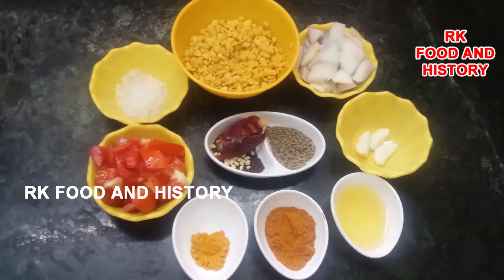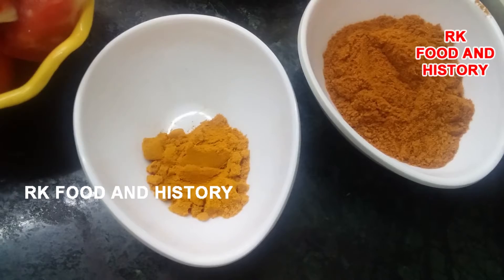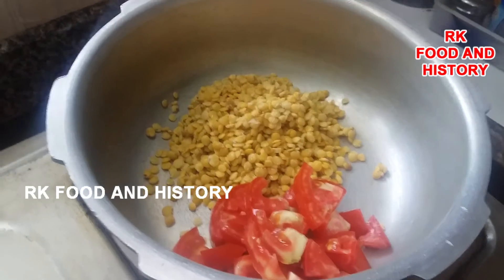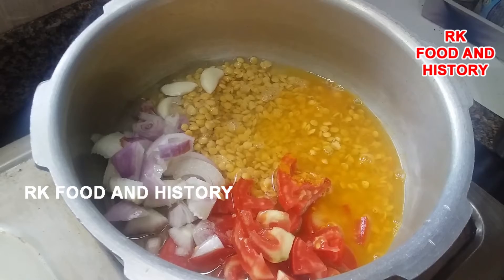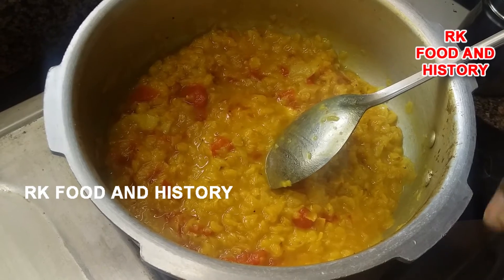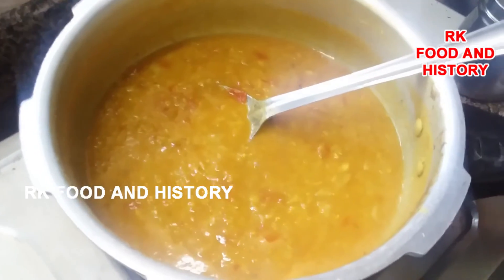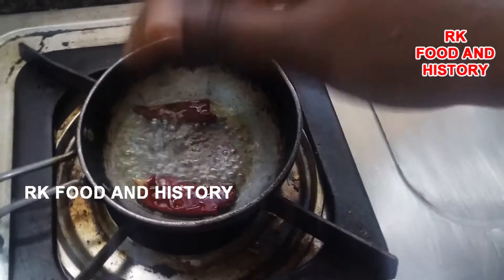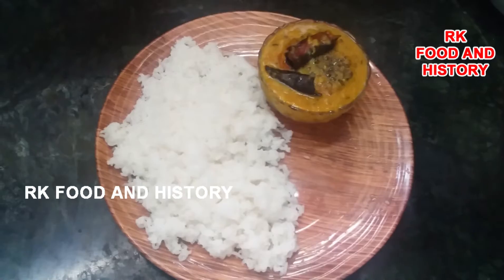பருப்பு சாம்பார் | paruppu kulambu in tamil | paruppu sambar | South Indian sambar | Instant sambar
How to make lentil sambar is explained in this video. This sambar can be done immediately. The sambar is perfect for lunch. This is one of the South Indian sambar varieties. Everyone can easily make this sambar.

பருப்பு சாம்பார் செய்வது எப்படி என்பது இந்த வீடியோவில் விளக்கப்பட்டுள்ளது. இந்த சாம்பாரை உடனடியாக செய்யலாம். மதிய சாப்பாட்டிற்கு ஏற்ற சாம்பார். தென்னிந்திய சாம்பார் வகைகளில் இதுவும் ஒன்று.